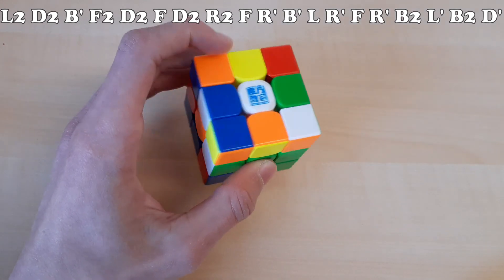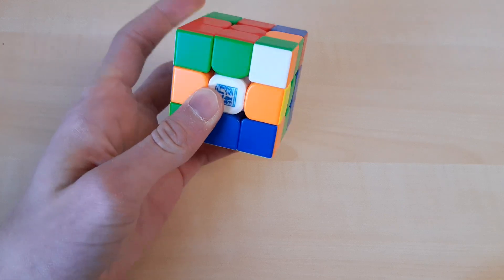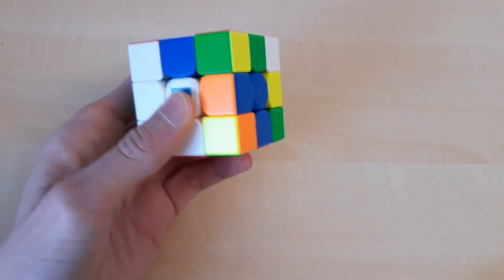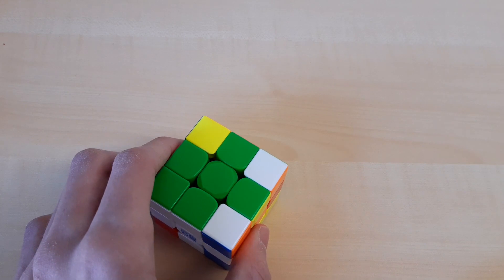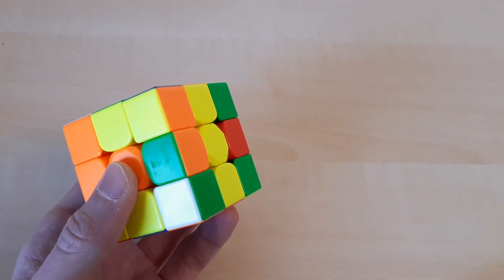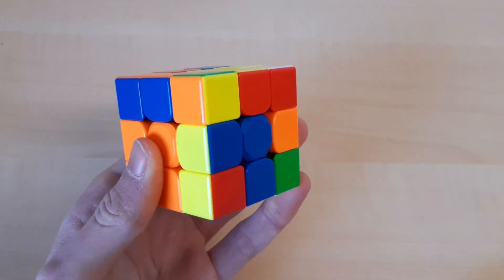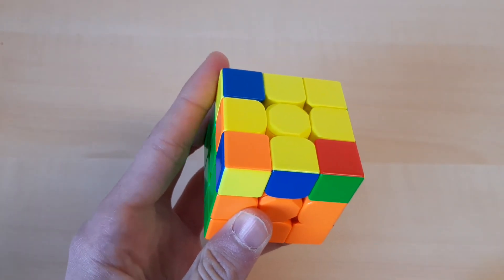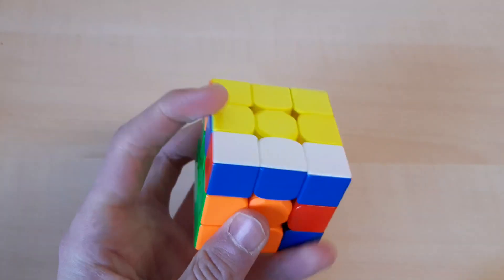OH 8.63 PR Reconstruction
It's 6.14 TPS, not 6.18

Time: 8.63
Scramble: L2 D2 B' F2 D2 F D2 R2 F R' B' L R' F R' B2 L' B2 D'

z2 y' // inspection
U Rw R U' z2 U' R' U' // xcross
z y z' U' z R2 U' R U R' U' R' U // 2nd pair
z' R' U R2 U' R' // 3rd pair
U' R' U2 R U' R' U R // 4th pair
U' U R U2 R' U' R U' R' // OCLL
R2 U R' U R' U' R U' R2 U' D R' U R // PLL
Uw' // AUF

Cube: Super RS3M Ball Core